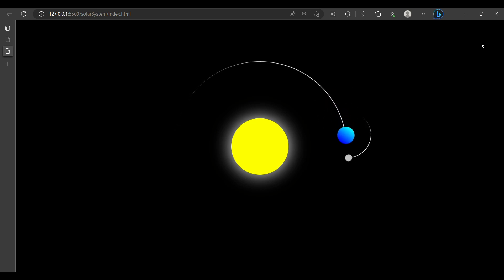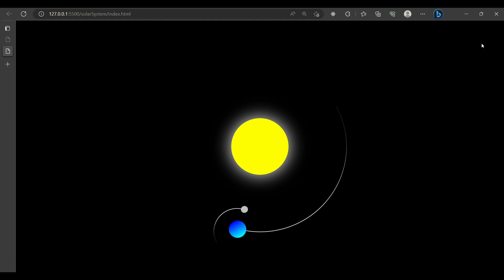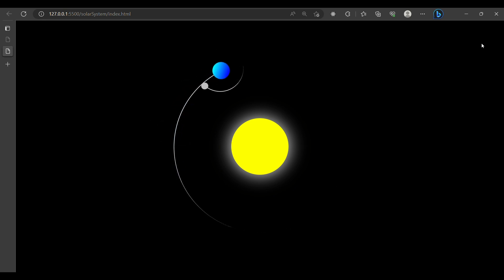Solar System Using HTML CSS | Animation Using Pure CSS | 2023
Solar System Planets Using CSS Only

In this project you will learn how to work with animation in css.
This project will help you to understand the css animation.

solar system definition
solar system project
solar system planets in order
solar system drawing
solar system diagram
solar system using html and css
solar system using css
solar system in css

This project will help you to understand the css property in deep. The way the properties are used is quite understandable. I believe the more you practice the more you become fluent.

If I teach something wrong then please mention it i will surely improve that.
SUBSCIBE THE CHANNEL FOR MORE AWESOME AND FANTASTIC CONTENT